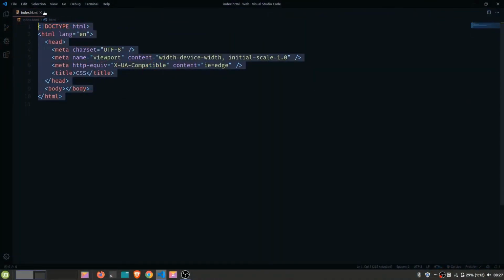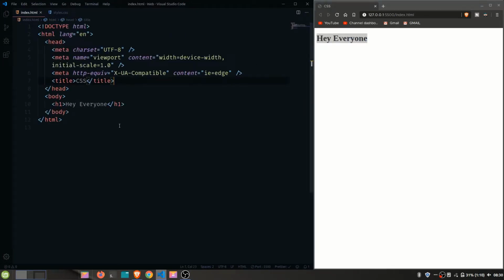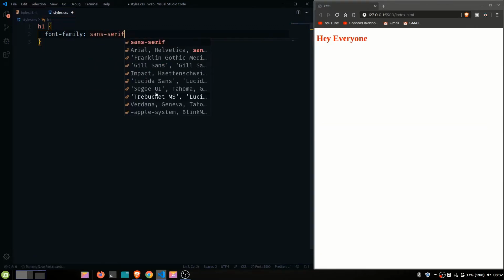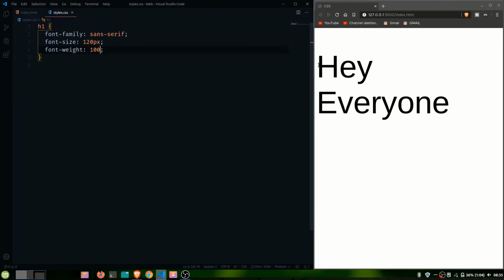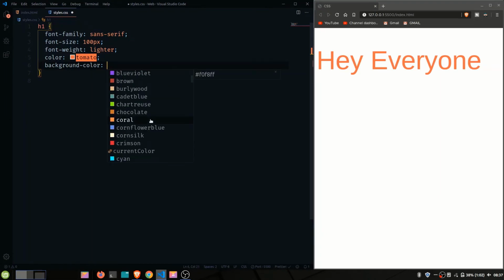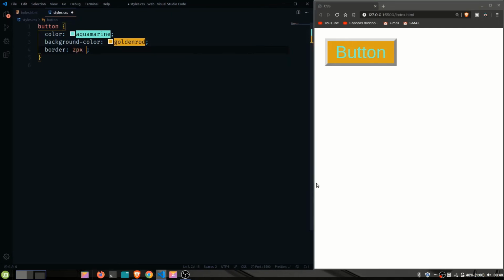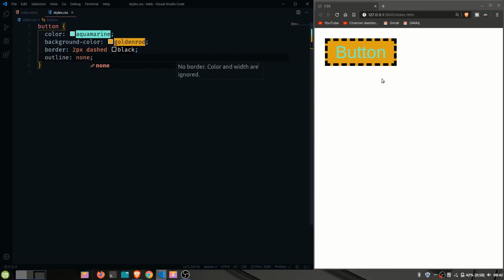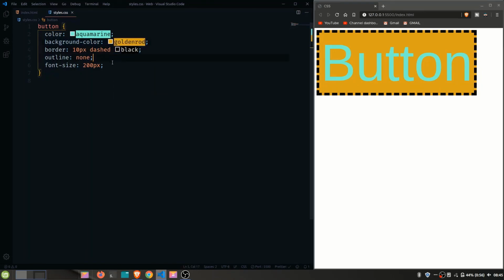Let's Learn: CSS Tutorial 2 - External CSS and More Properties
Hey there, Welcome back and in this video, you will get to know, how to use an external file for CSS and properties in CSS with which you can enhance the elements on the website.